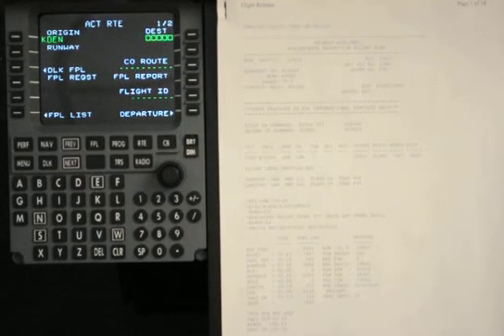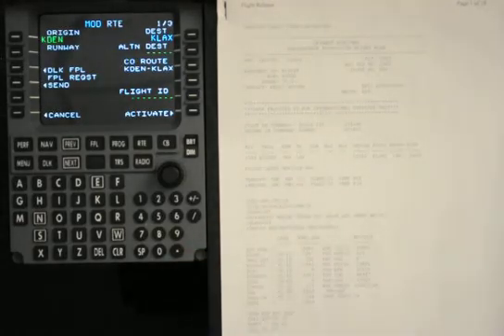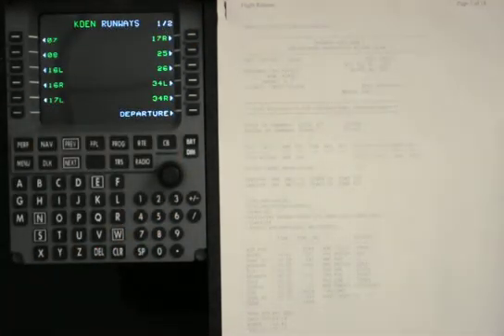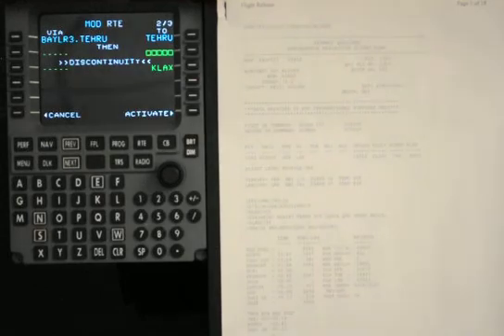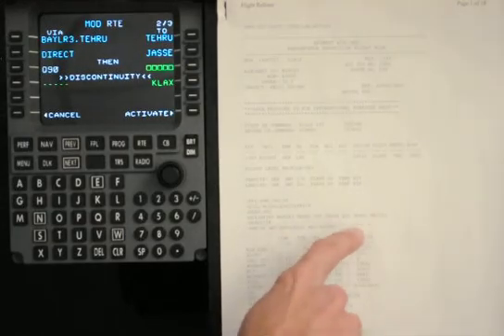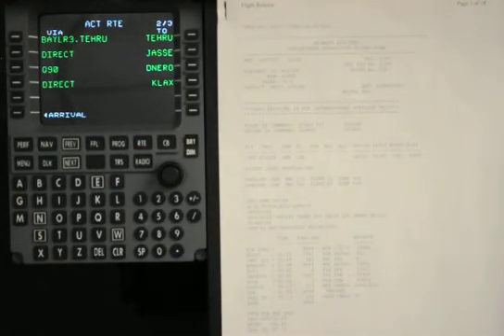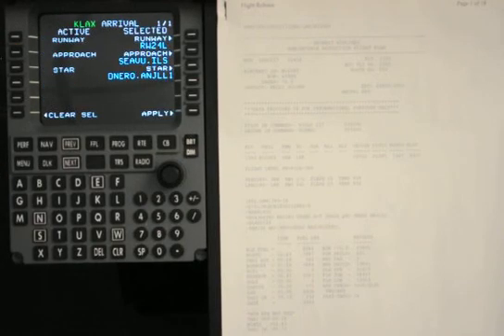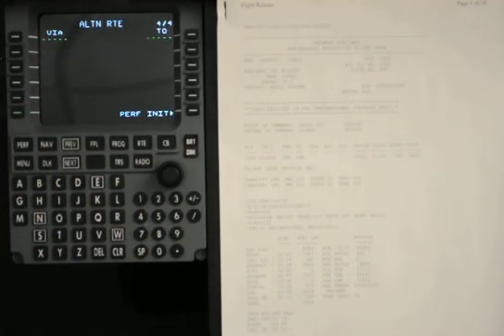27.1 MCDU Route Set Up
How to program the route in the ERJ 175 MCDU with 27.1